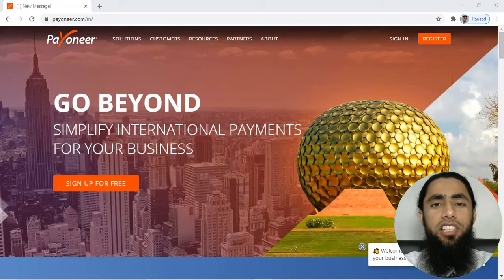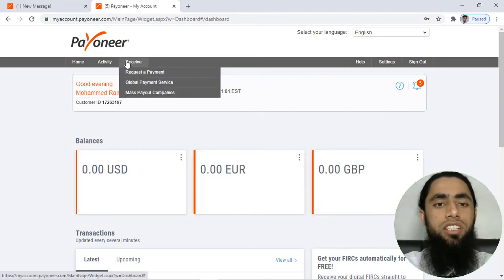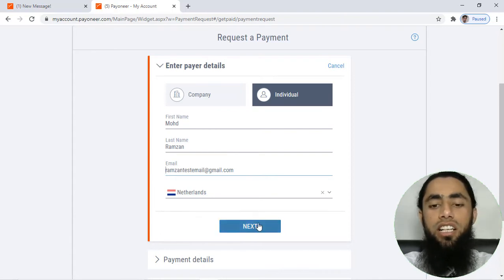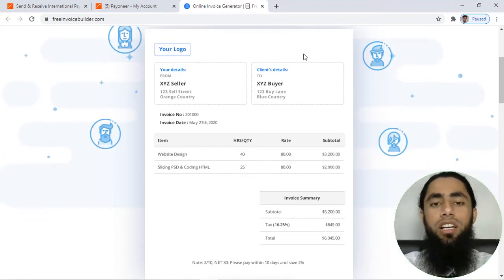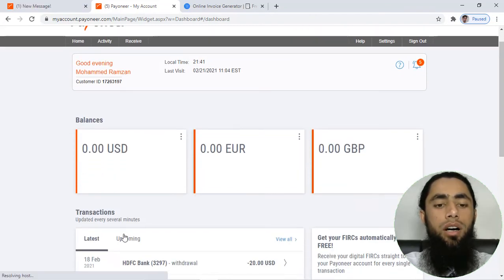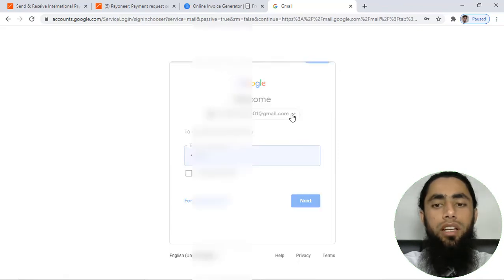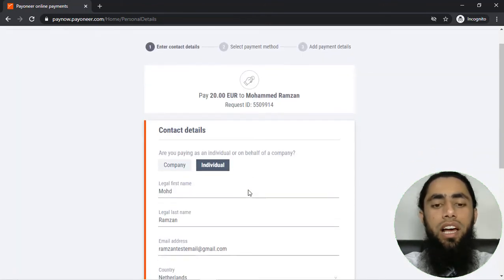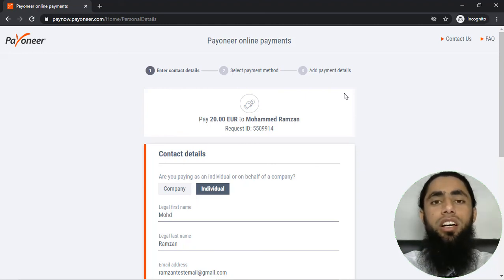How to Request a Payment From Your Payoneer Account | Accept International Payments Quickly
Request a payment from your payoneer account and receive payments immeditely from your customers. Accept international payments from customers or clients.

👋Skype: mohdramzaan112